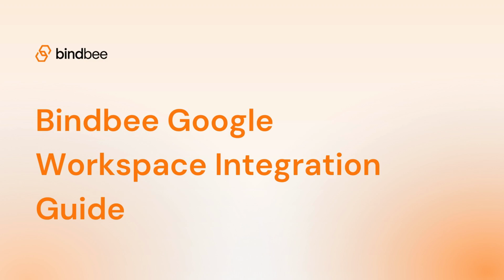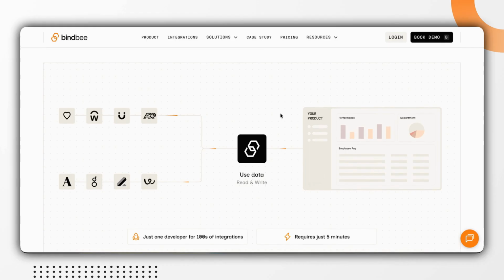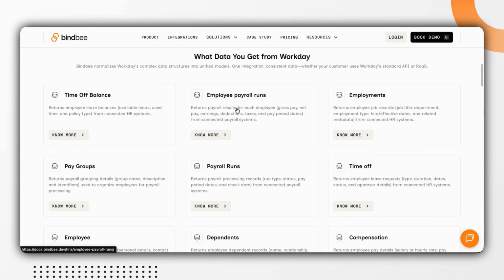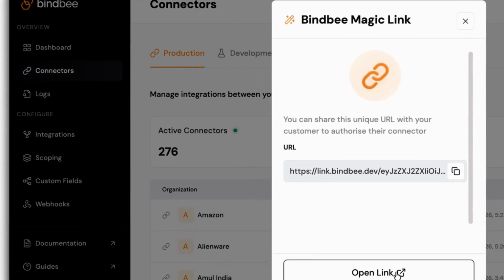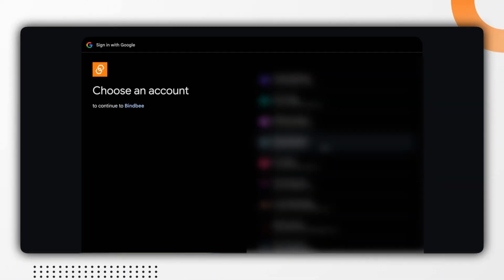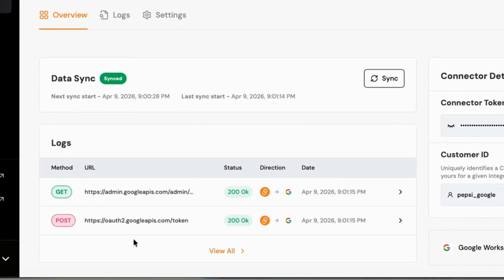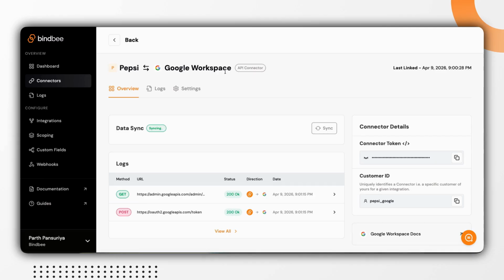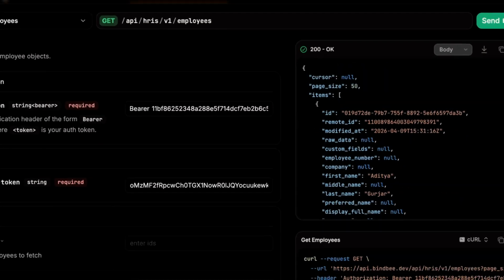Bindbee Google Workspace Integration Guide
To create a connector with Google Workspace in Bindbee, follow this step-by-step guide.

Why Bindbee?